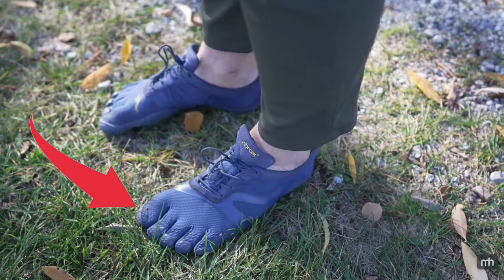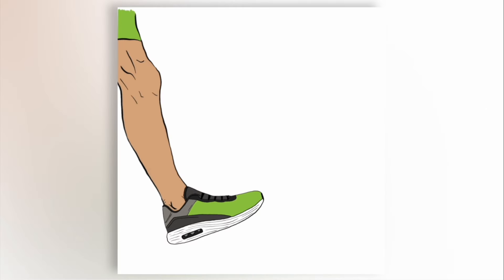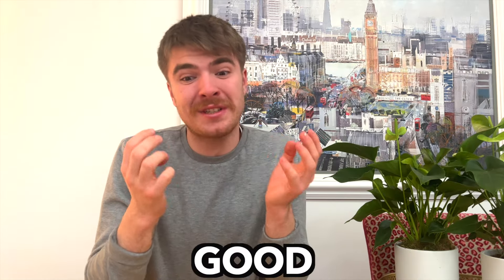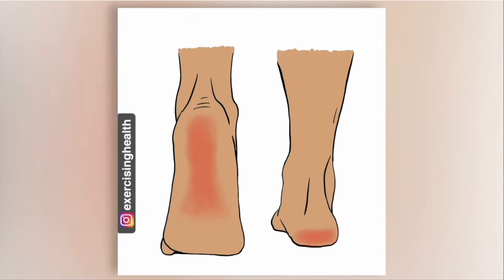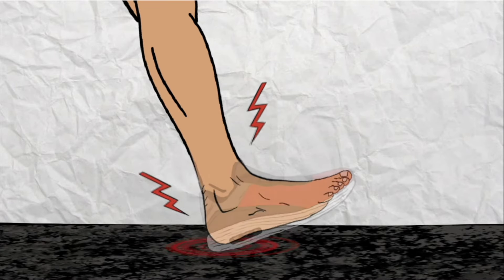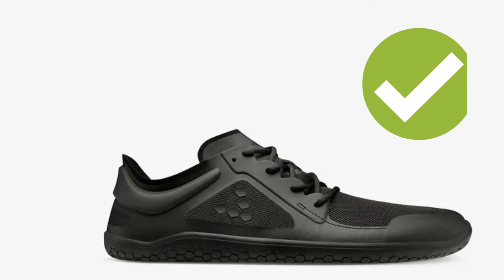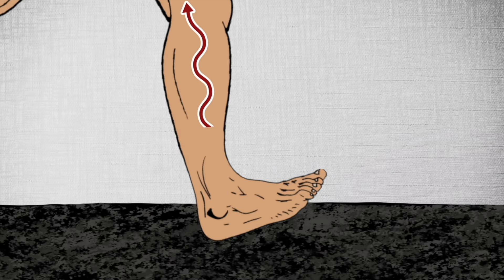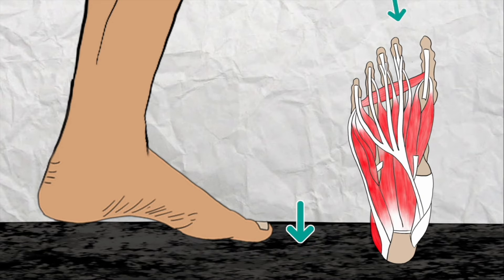365 DAYS in Barefoot Shoes.... My Feet Are Broken, The TRUTH Why I Hate Them !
The shoes that we wear everyday are apparently causing a ton of pain throughout our body (feet, back, ankle, and neck pain), because they don't allow us to walk how we're designed to. In this video we explore the history of shoes and how barefoot shoes in my opinion actually have not solved the problem, allowing us to walk naturally, having stronger more pain free bodies, but instead for the everyday common person increase the risk of injury and actually possess far more downside to any benefit. a response to @heymikehanna who put up a really great argument for the benefits of this shoe. Basically this is my response to this !

FOR Strengthening your feet without actually having to risk wearing barefoot shoes !